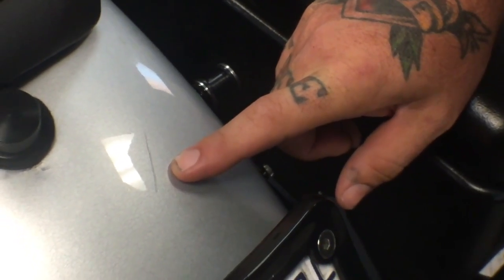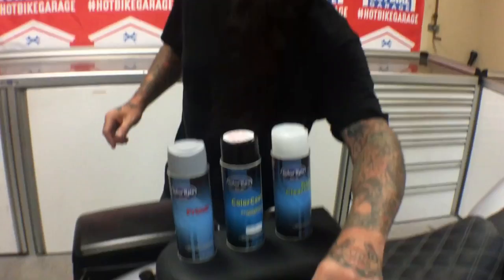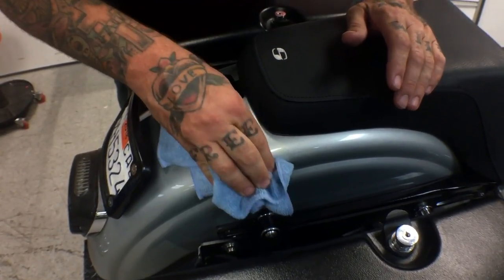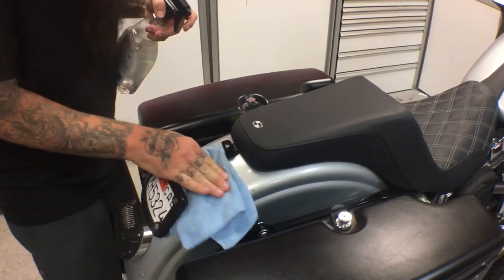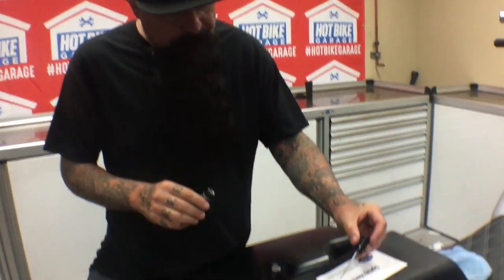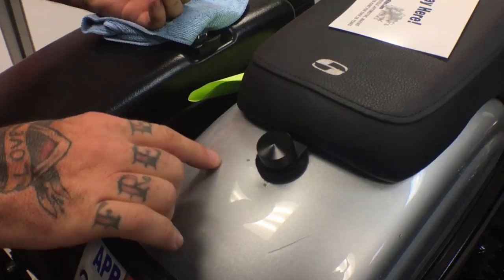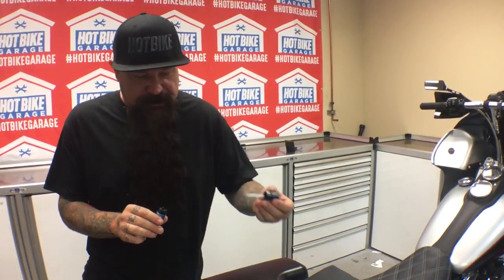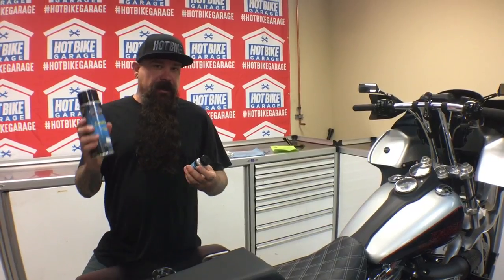Hot Bike Garage - Color Rite Paint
We use ColorRite touch up paint to heal some paint wounds on our 2015 Harley-Davidson Low Rider.